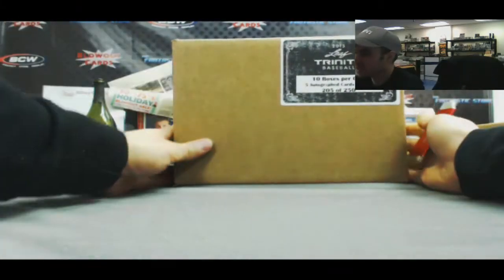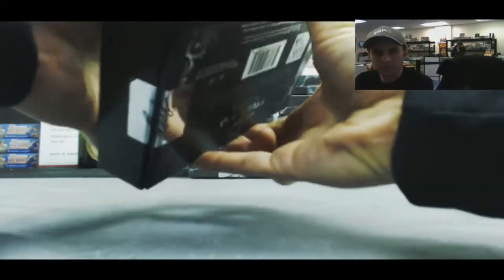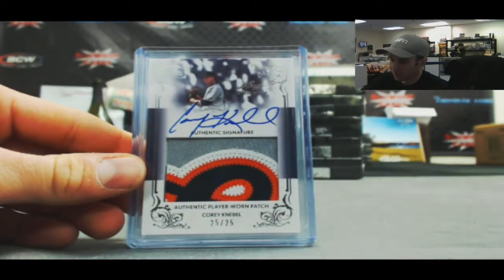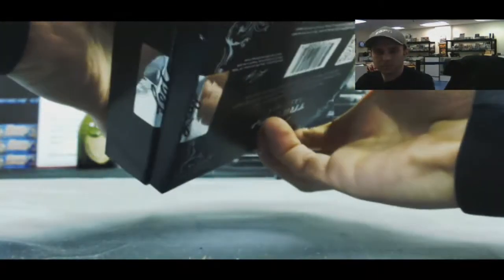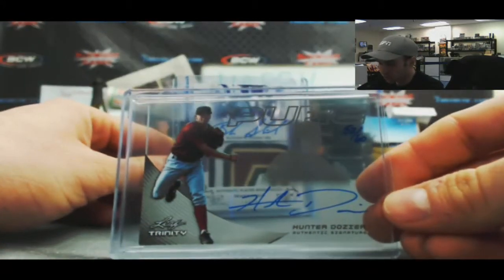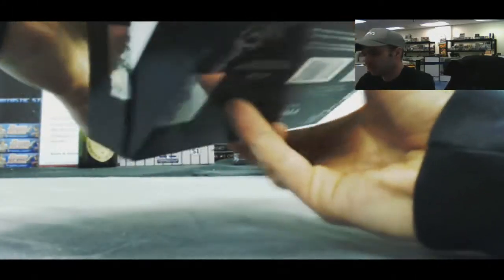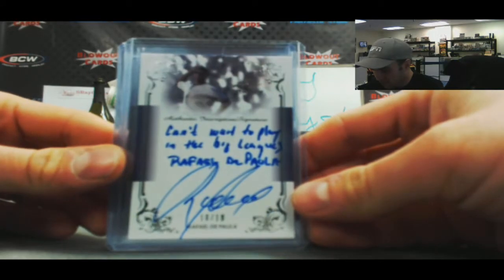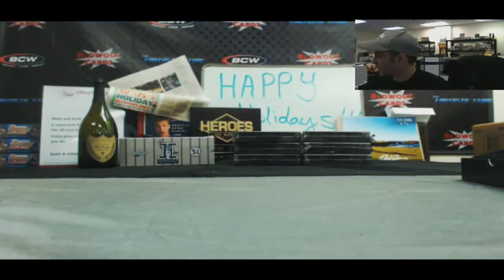Jason T's 2013 Leaf Trinity Baseball Case break - Blowout Ca